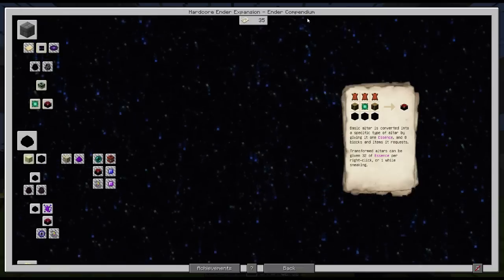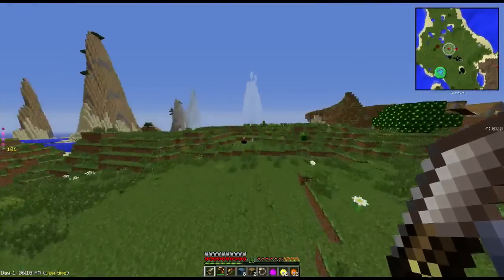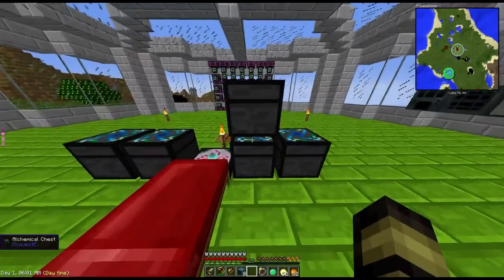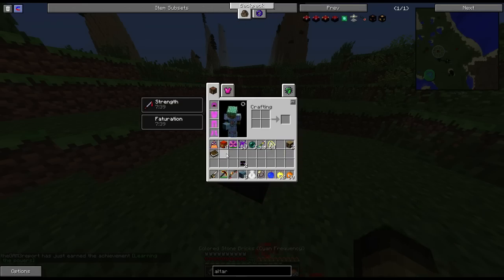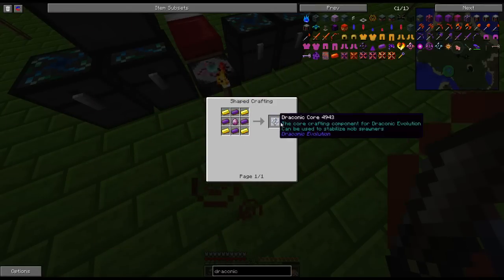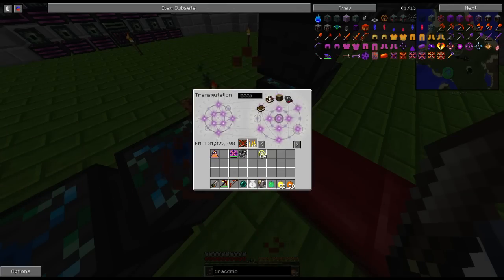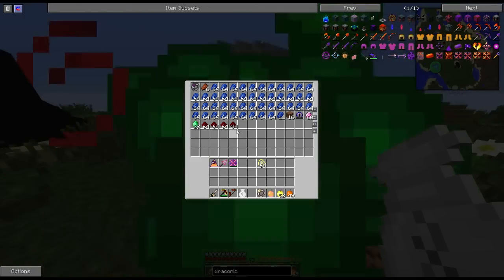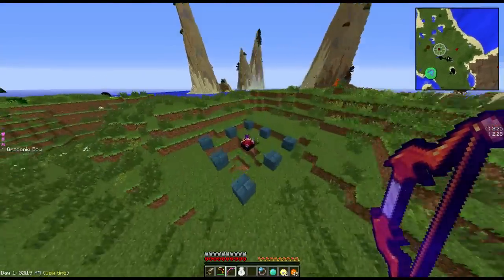Minecraft: Mad Pack 3 Beta 2.0 Ep. 54 - TEMPLE CALLER AND DRACONIC BOW!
All Donations Are Highly Appreciated And Will Be Read Outloud In My Next Video And Shouted Out. Ethan, Ethand, Ethandj, Ethandju, thegam3report1, thegam3report,